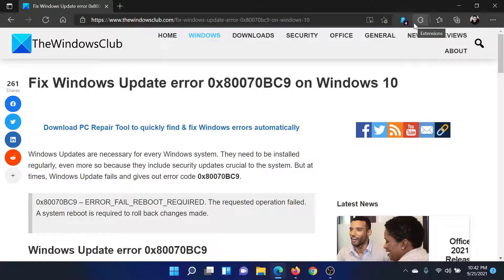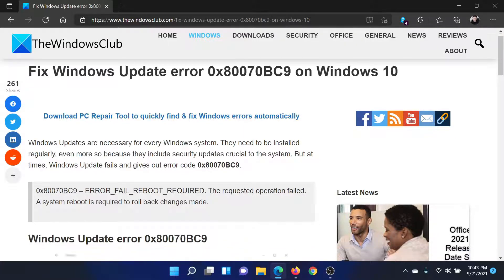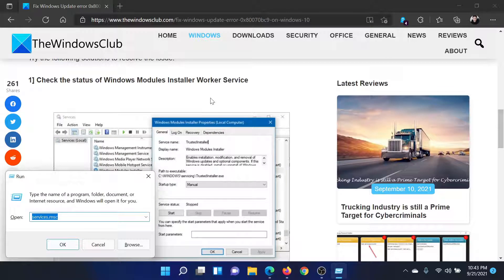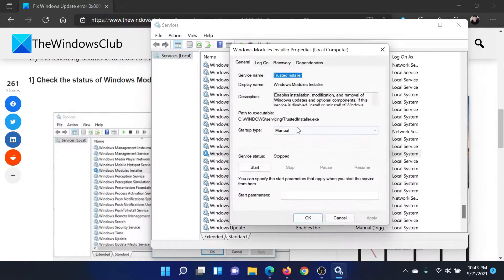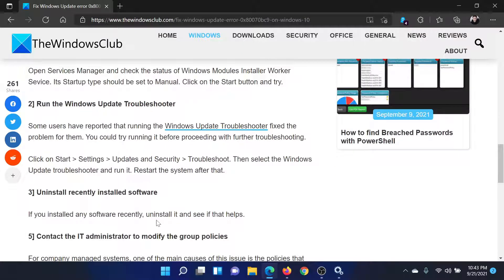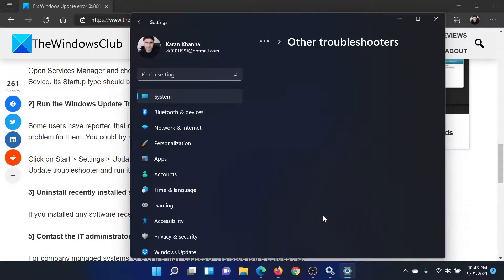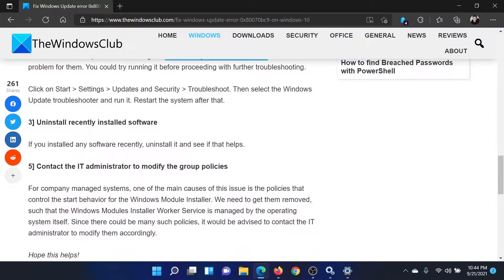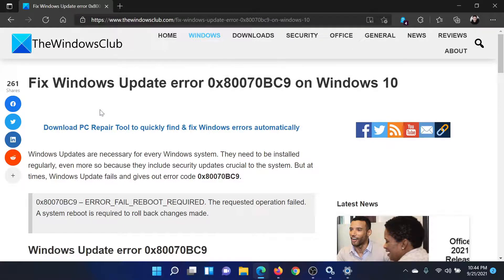Fix Windows Update error 0x80070BC9 on Windows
Windows Updates are necessary for every Windows system. They need to be installed regularly, even more so because they include security updates crucial to the system. But at times, Windows Update fails and gives out error code 0x80070BC9.

0x80070BC9 – ERROR_FAIL_REBOOT_REQUIRED. The requested operation failed. A system reboot is required to roll back changes made.

Here are a few fixes and suggestions:

1] Check the status of Windows Modules Installer Worker Service

2] Run the Windows Update Troubleshooter

3] Uninstall recently installed software

4] Contact the IT administrator to modify the group policies

Timecodes:
0:00 Intro
0:26 Check status of Windows module Installer service
0:56 Run Windows Updates troubleshooter
1:20 Uninstall recently installed software